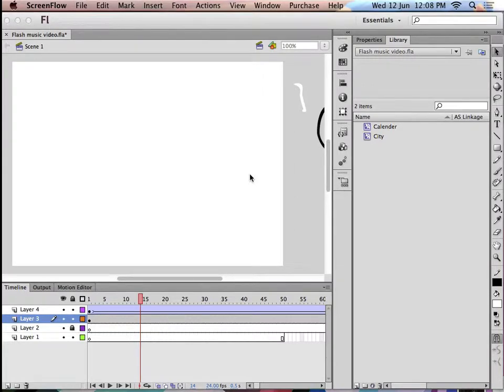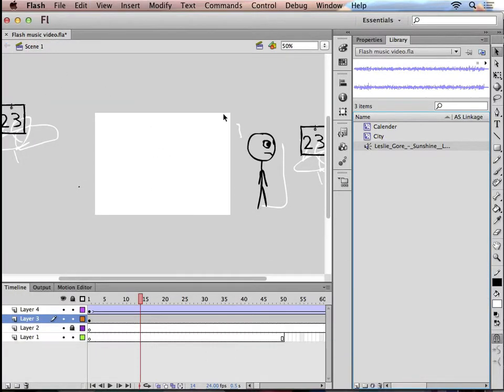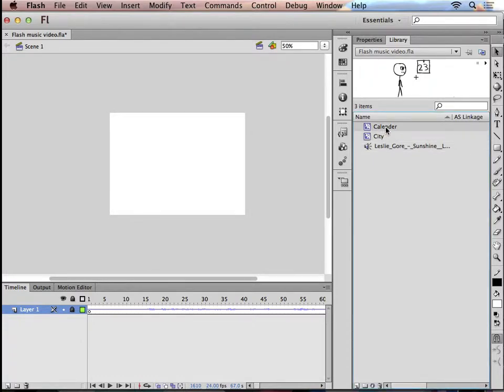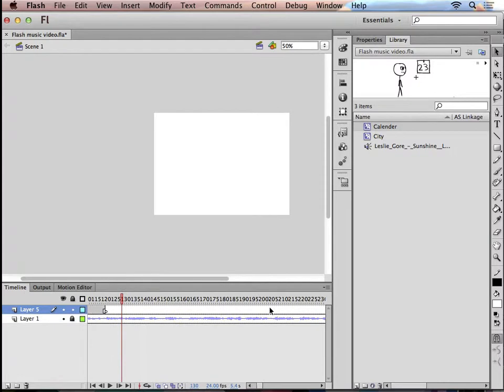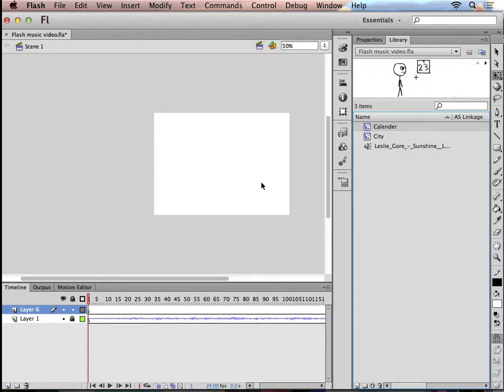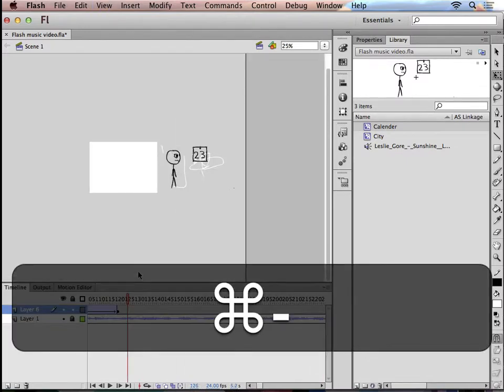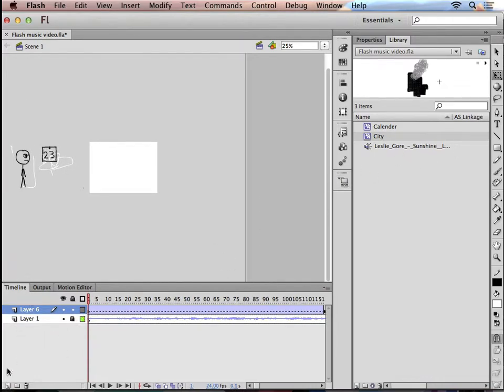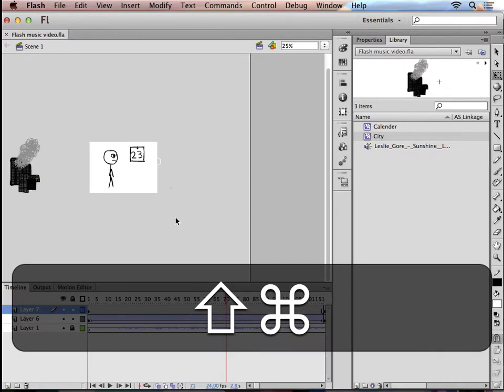8 Digital Media: Flash - Turning Your Movie Clips Into An Animation (Video) (Class Tutorial)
Unfortunately we have lost quite a few sessions this term, no matter, we will still get our Animated Music Videos completed (maybe just a little shorter in length now...)

The video below show how to take all those Animated Symbols (or Movie Clips) you have created and make your animated timeline (AKA: Music Video)